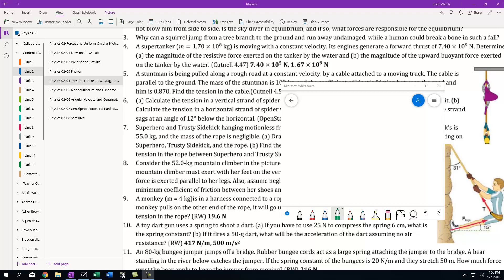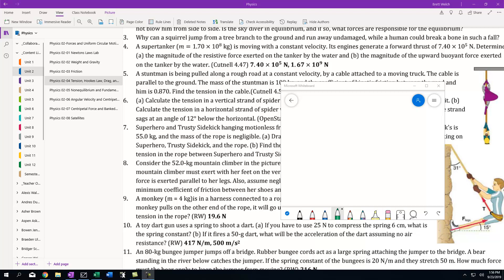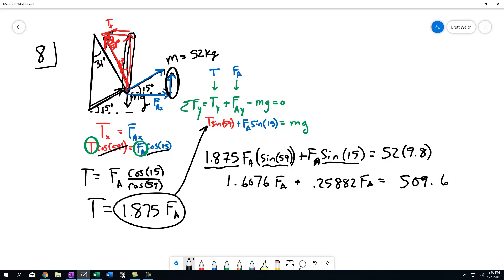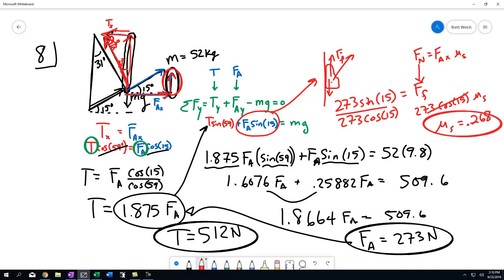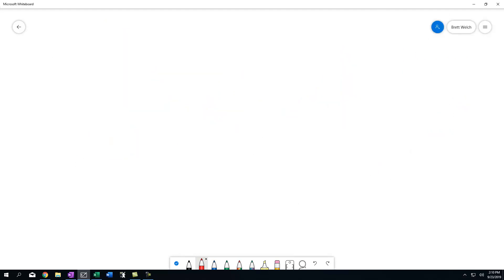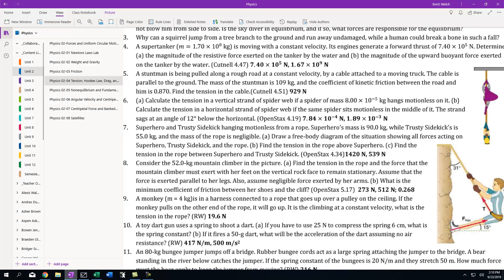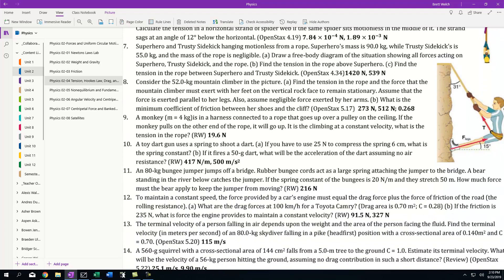Physics 2.4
Notes from Mr. Welch's Physics course